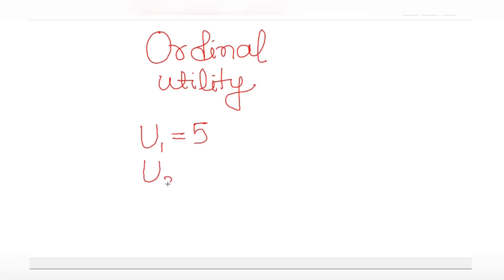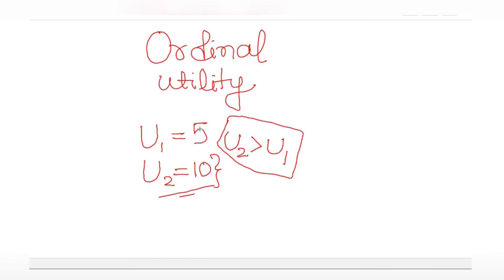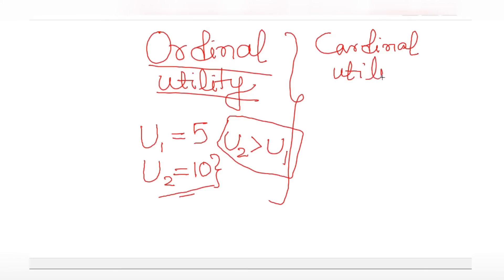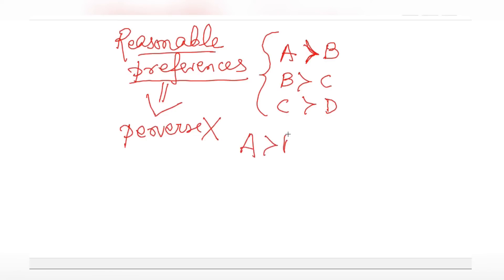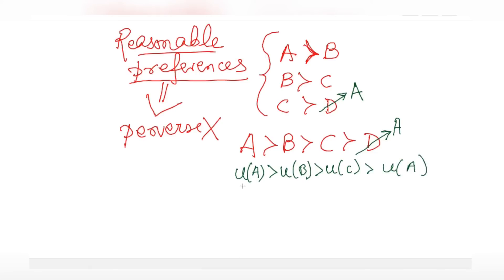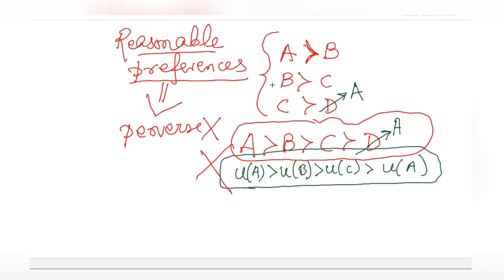Preferences to Utility | Varian Chapter (Utility) Part-4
Non-Fiction Suggestions -

Difference between ordinal & cardinal utility, when can we represent preferences with a utility function

My Gears:
White Board
Board Pens

Good books to study chemistry, maths & physics for NEET & JEE (below)
1. H.C. Verma
2. NCERT
3. Past IIT-JEE Papers (topic-wise)
Chemistry:
1. R.C. Mukherjee (Physical)
2. Solomon (Organic)
3. NCERT (Inorganic, Organic & Physical)
4. Past IIT-JEE Papers (topic-wise)
Maths:
2. Tomato (ISI)
3. Coaching Institute material (Any of FIITJEE, BT, Bansal & Vidyamandir )
4. NCERT
5. A good source which gives challenging questions per week
6. Past IIT-JEE Papers (topic-wise)